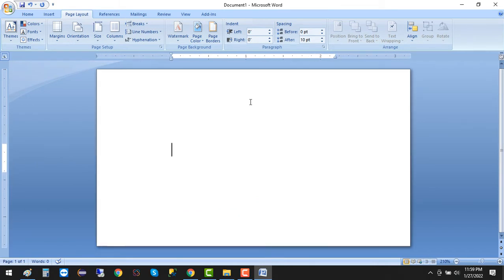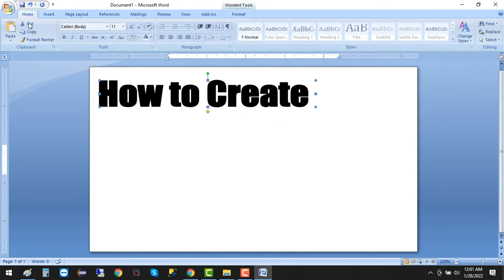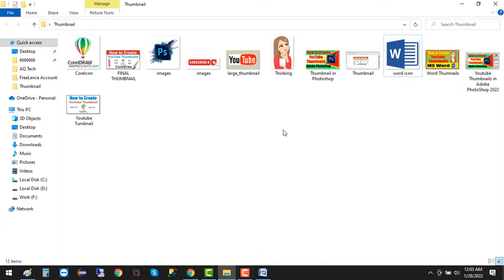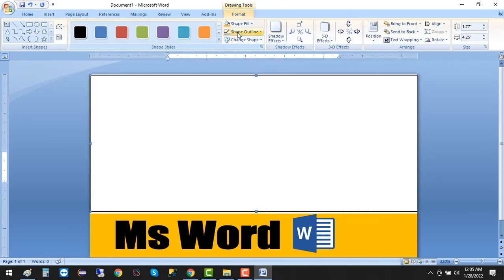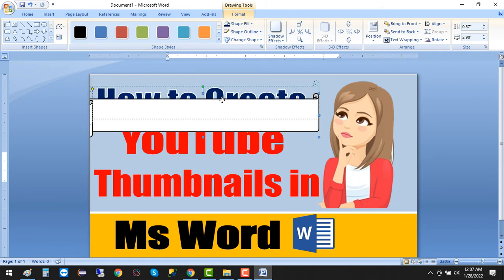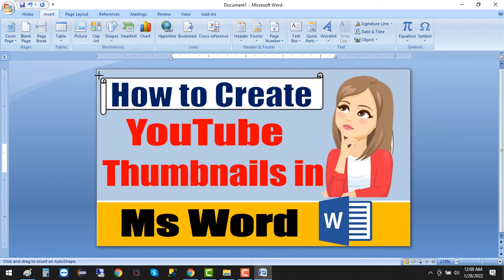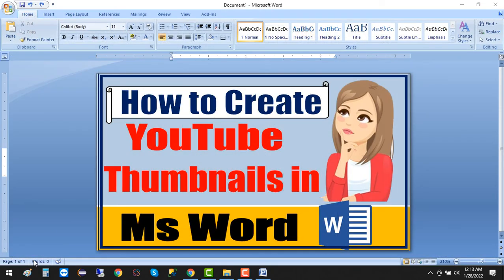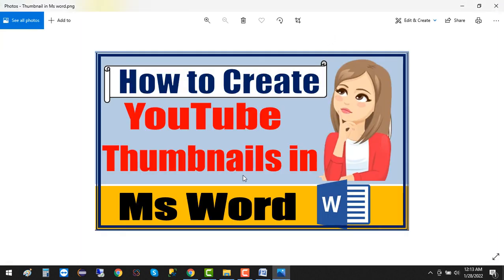How to Make YouTube Thumbnails in Microsoft Word 2022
This word is about how to Create simple and professional thumbnails in MS word simply, you don't need to install and learn any other application, with the help of Microsoft word you can make any type of thumbnails for your YouTube videos.